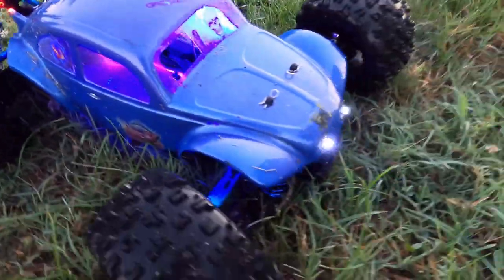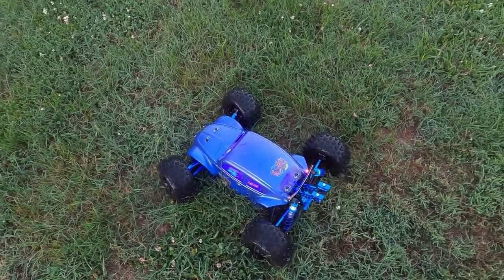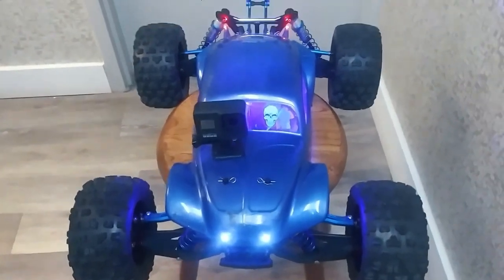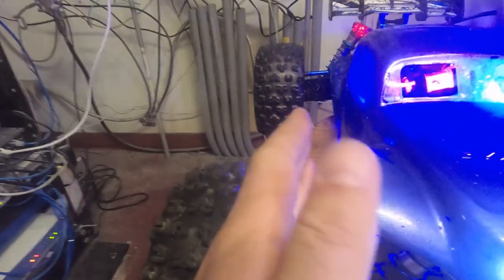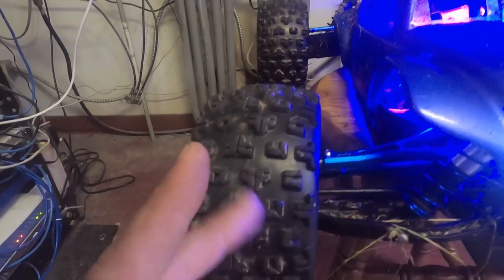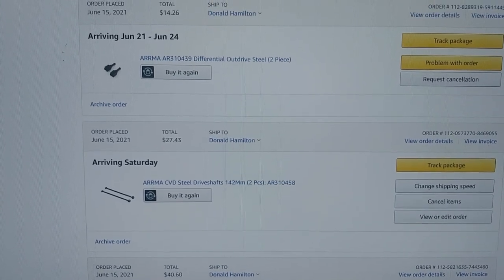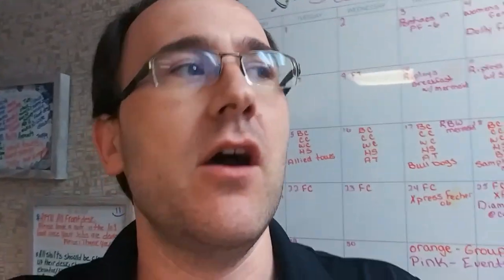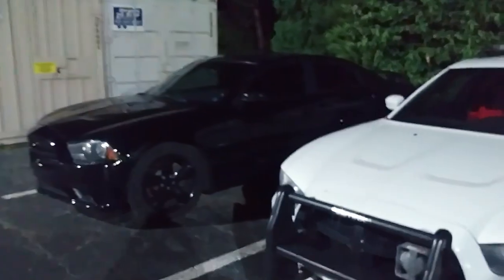POLICE + Night Run+ Bashing + Kraton6s = Busted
$jimhamilton85